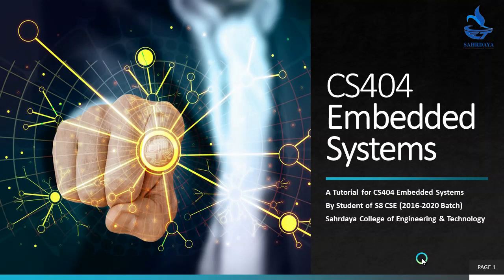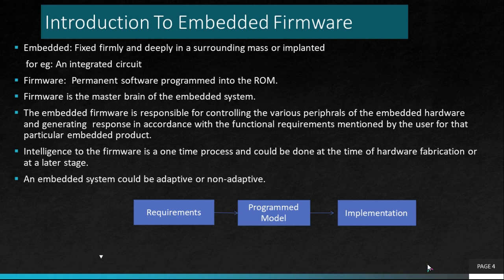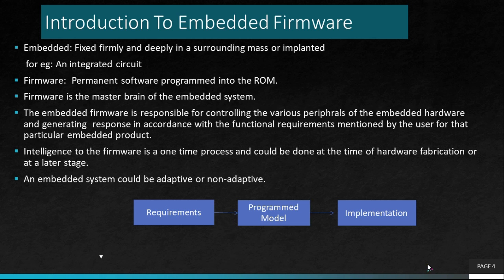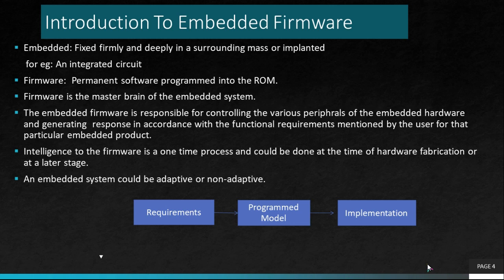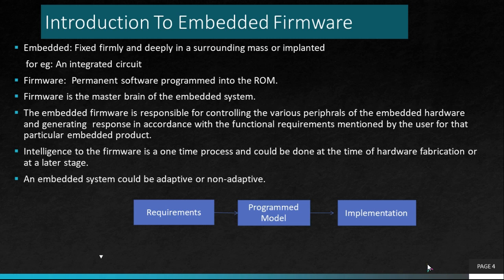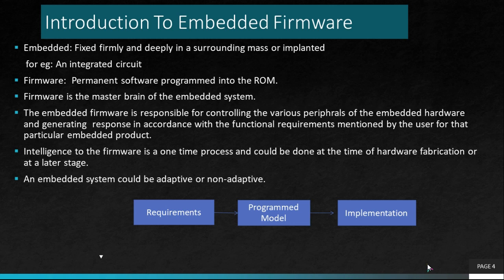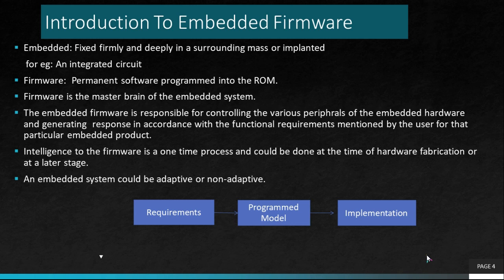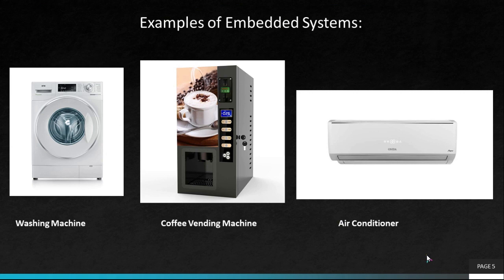Mod 3 Lec 1 introduction